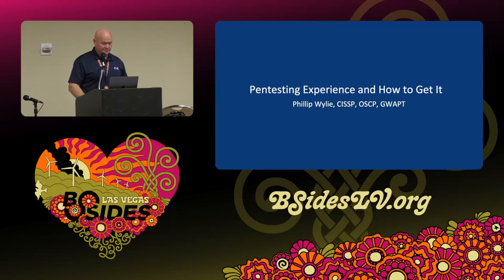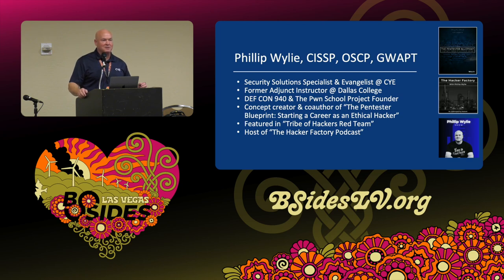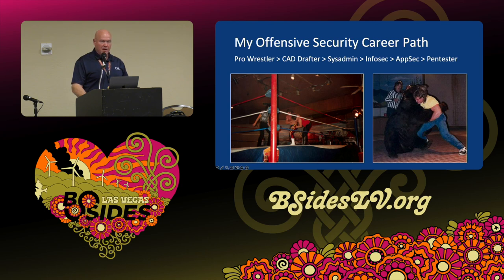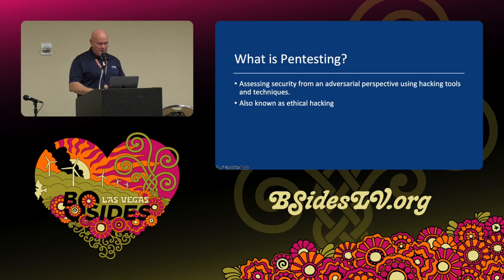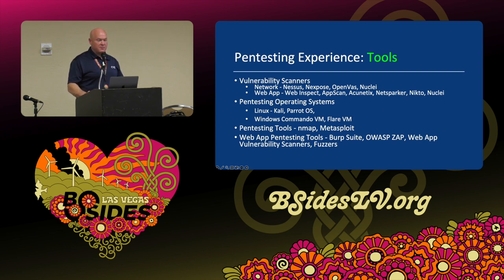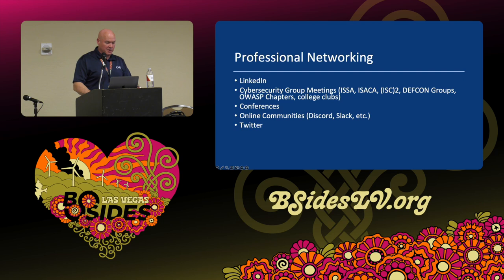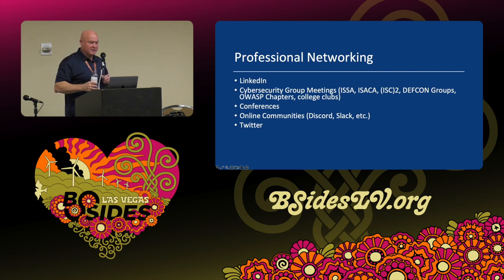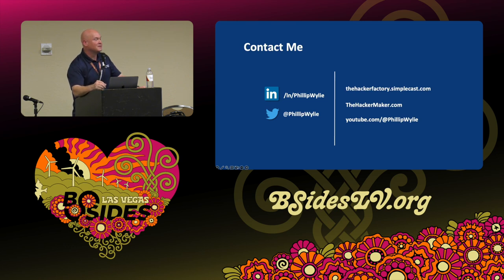HG - Penetration Testing Experience and How to Get It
Hire Ground, 13:00 Tuesday

There are many resources to learn how to become a pentester but the lack of experience can be an obstacle when getting that dream role in pentesting. The Pentester Blueprint coauthor Phillip will share ways to get experience and demonstrate the experience and skills that are helpful in getting started in a pentesting career.

Phillip Wylie